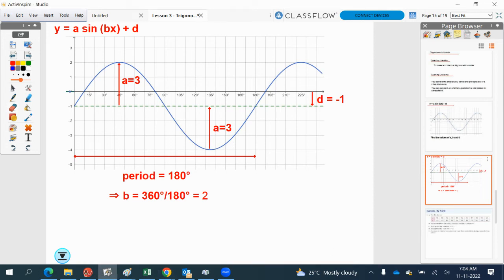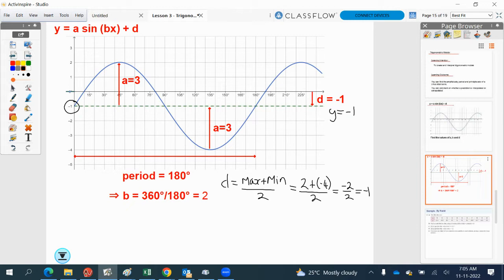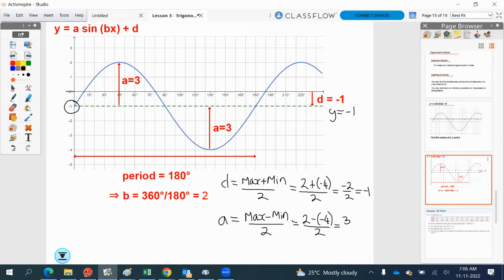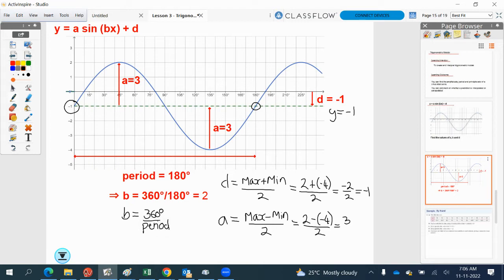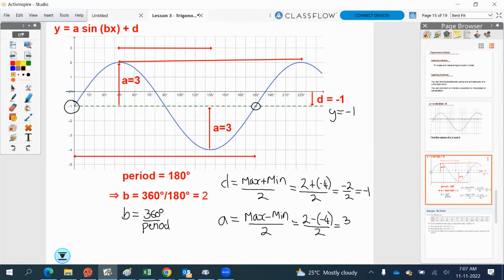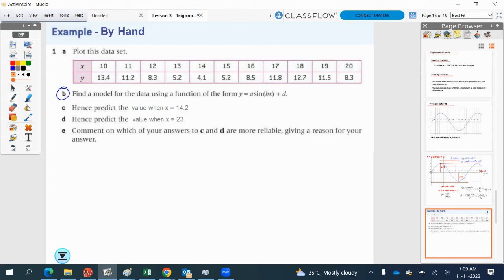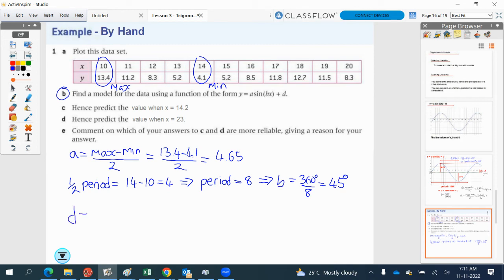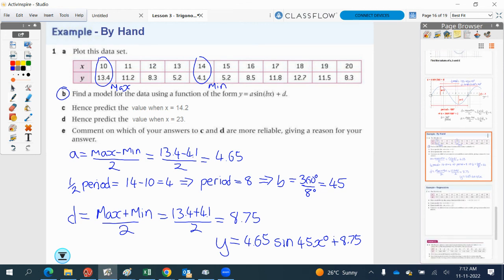Finding a Sinusoidal Modal in Degrees by Hand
Finding a Sinusoidal Modal by Hand in degrees for the IB AI SL course